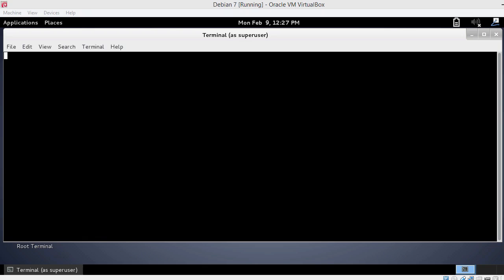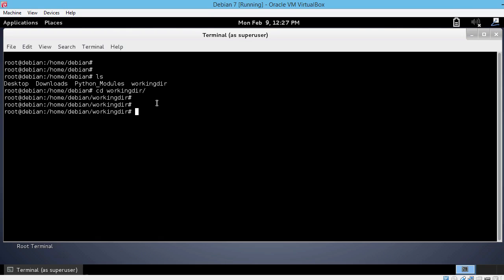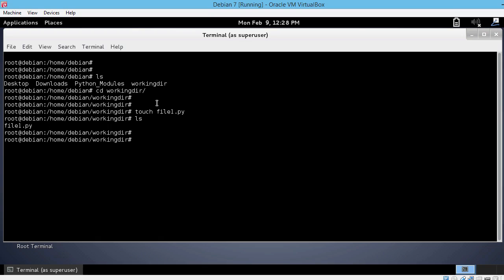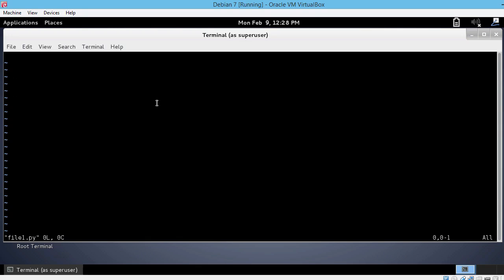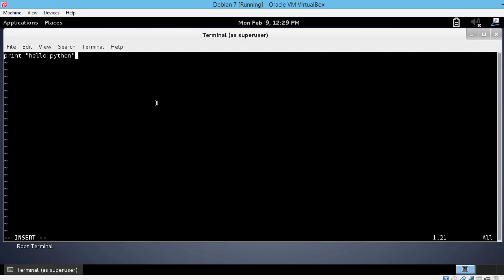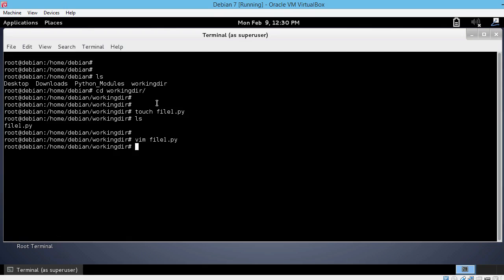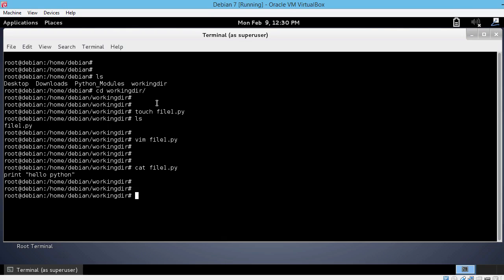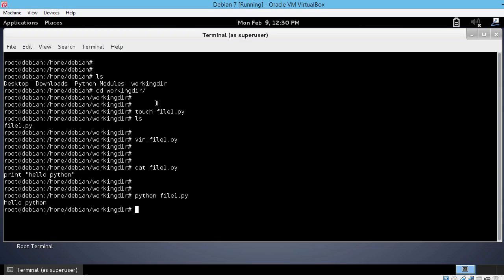Learn Python For Real Life Networking - Python scripts